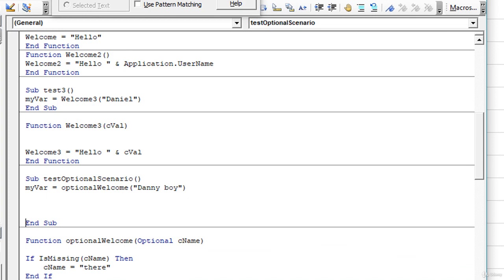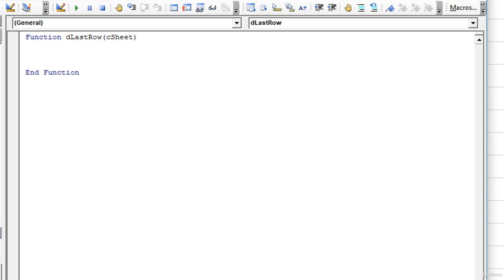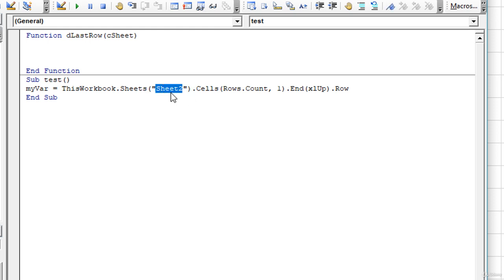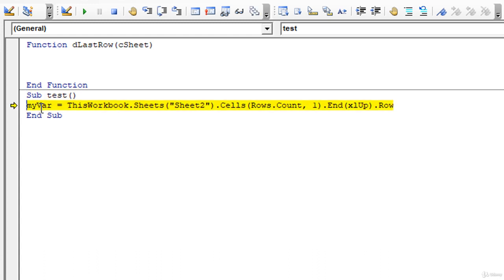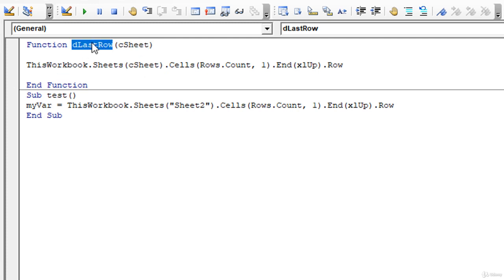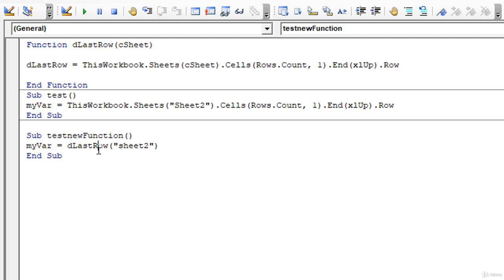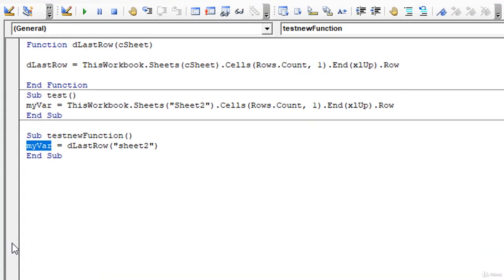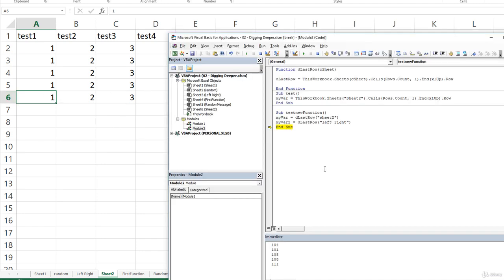Custom LastRow Function Works Dynamically for Any Sheet